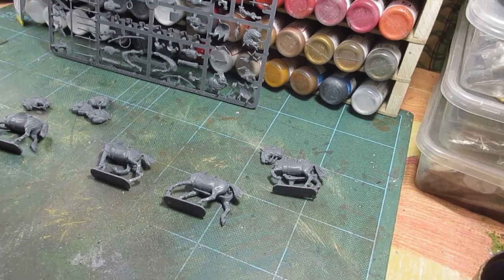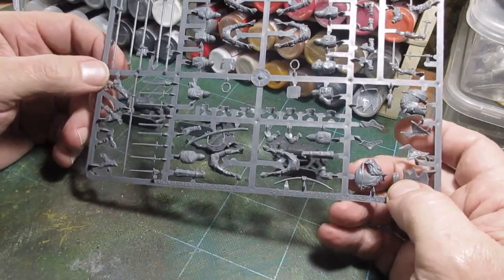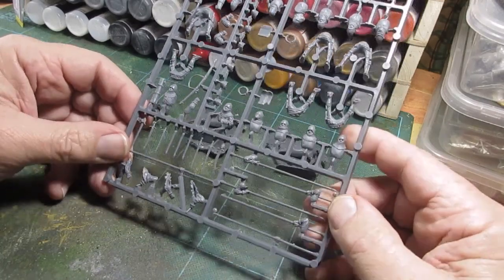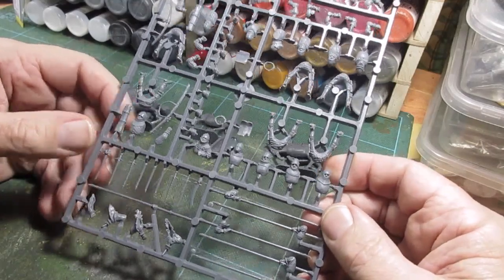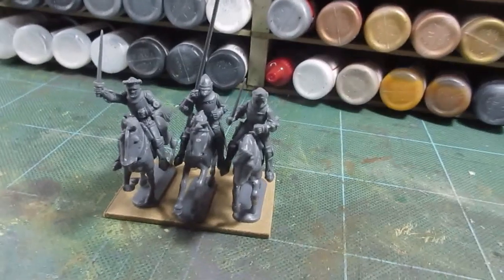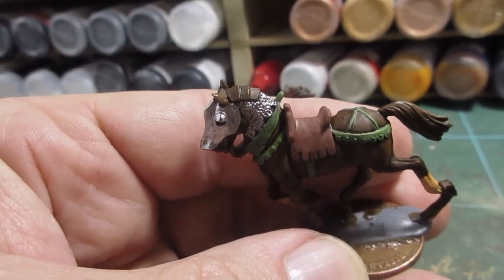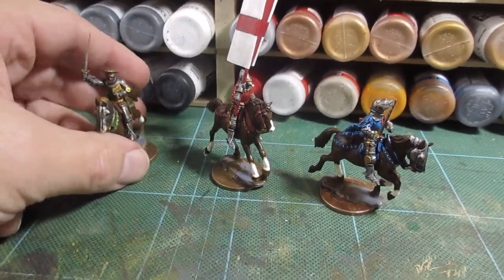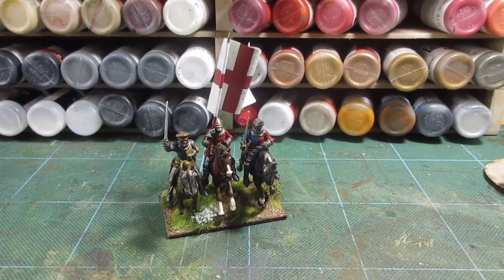228 New HYW mounted command for my HYW army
My 1st mounted command for my revamped HYW army.. Painted & based up.